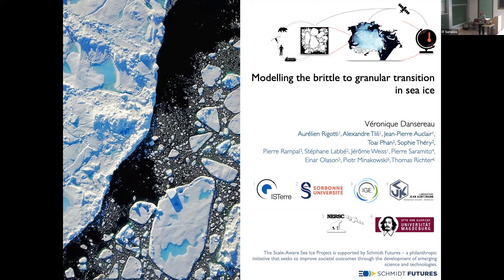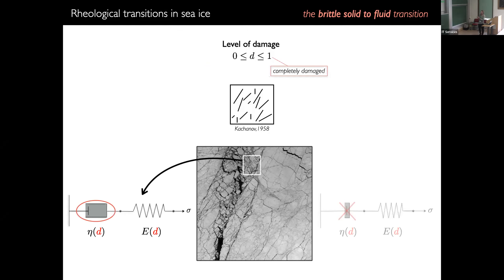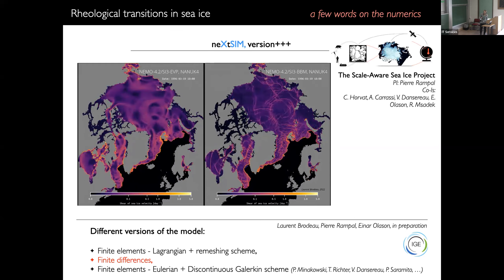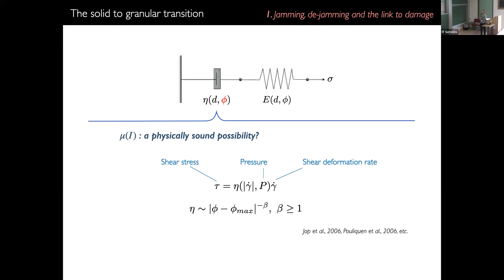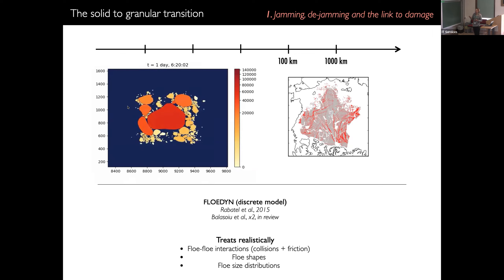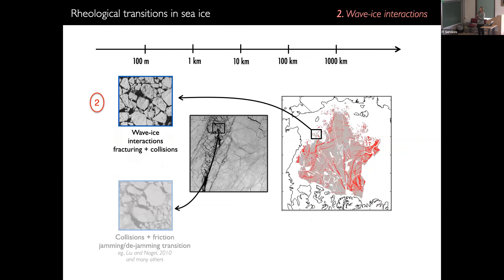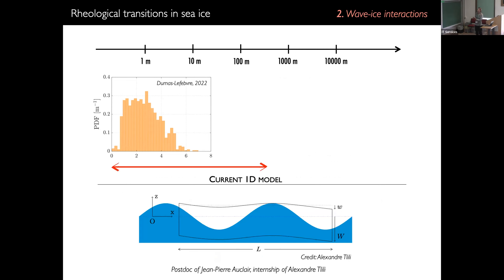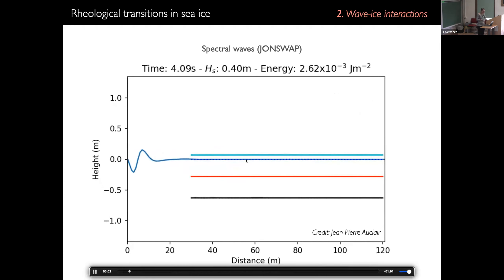Prof. Veronique Danserau | Modelling the brittle to granular transition in sea ice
Speaker(s): Professor Veronique Danserau

Date: 21 September 2022 – 14:30 to 15:00
Session Title: Modelling the brittle to granular transition in sea ice
Event: [SIPW05] SIP Follow on: Mathematics of sea ice in the twenty-first century

The thin ice covering the polar oceans is a complex geomaterial that experiences rheological transitions between a brittle solid state, such as in the pack, and a dense or loose granular regime, such as in active shear zones or the MIZ. This talk will present some ongoing work that aims to improve both the physical and numerical representation of these transitions in the framework of a continuum, elasto-viscous-brittle model.